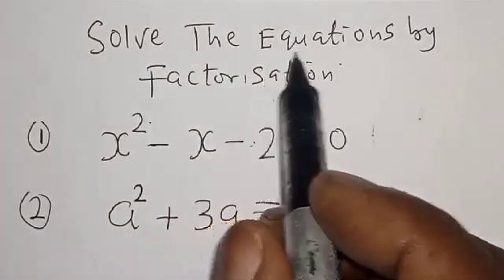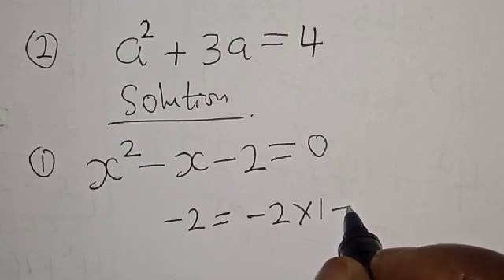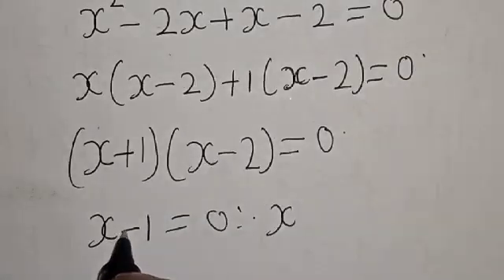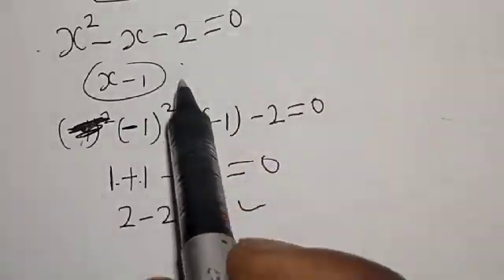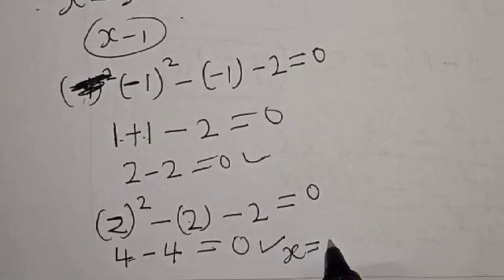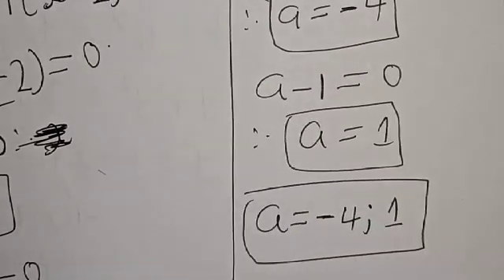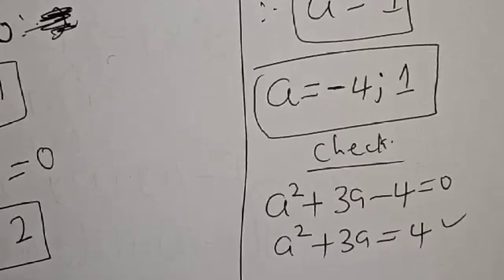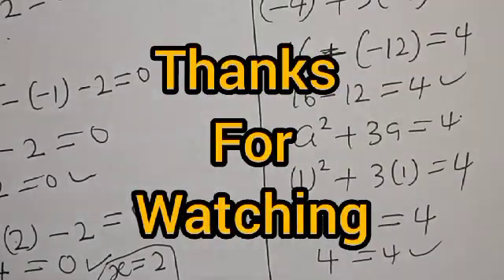solving Nice Equations x^2-x-2=0 By Factorization..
In This video, you will learn how to solve Quadratic Equation  x^2-x-2=0 quickly by factorization. This is best method.